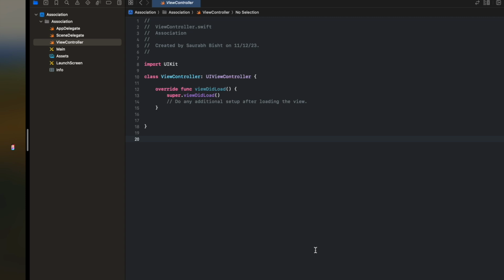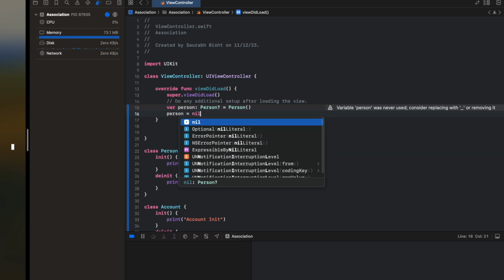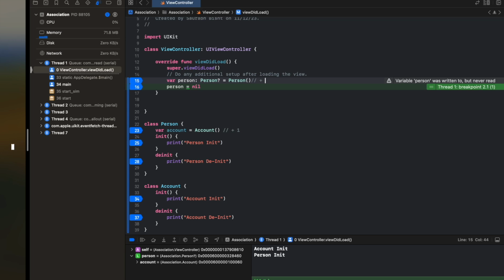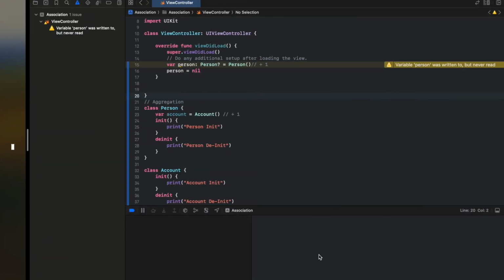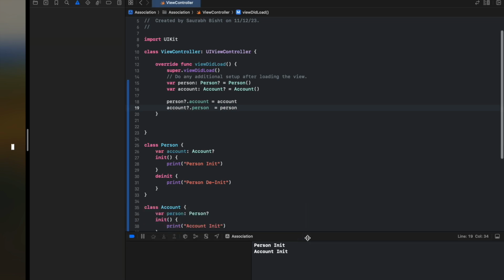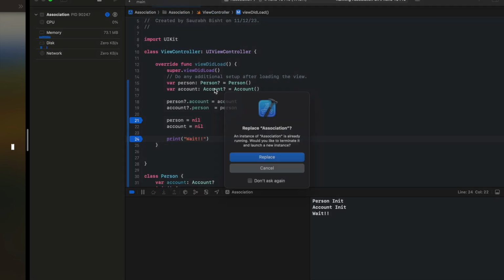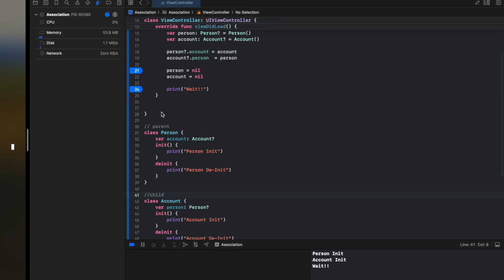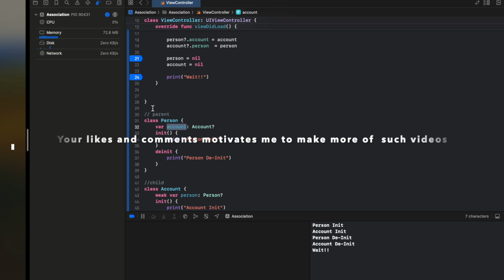Memory Management with Association Swift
Two types of Association:
- A Parent can Own a Child
- A Parent and Child have a relationship
Lets see, how Memory issues are handled for both of these.

😎 Your support encourages me to create more Swift tutorials just like this! 🚀